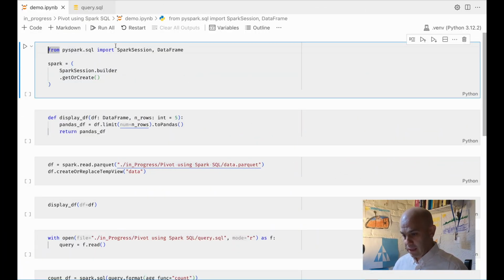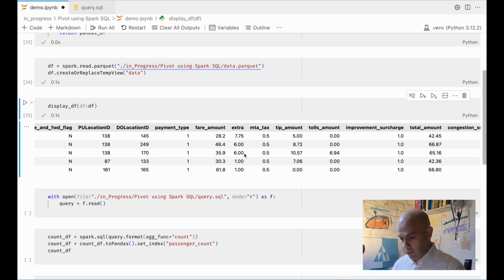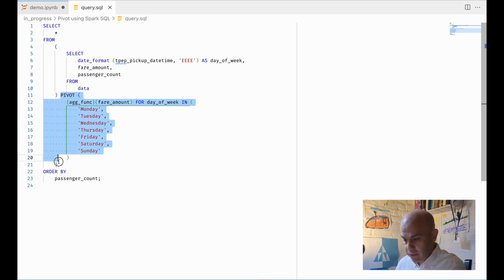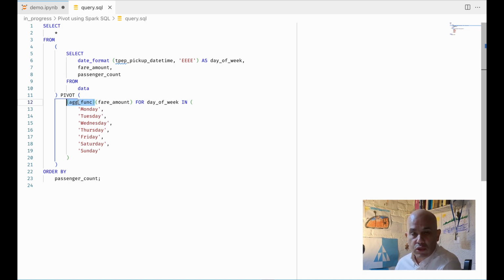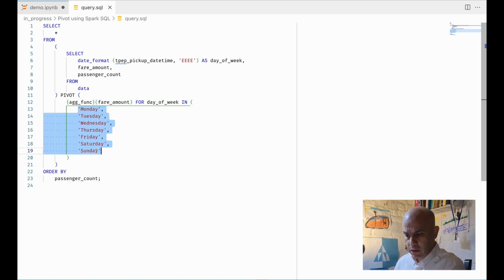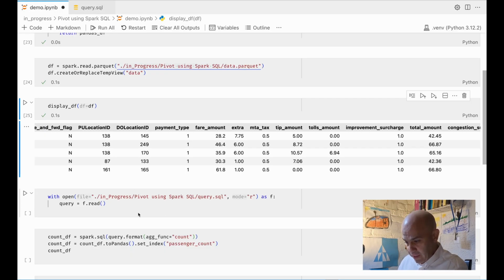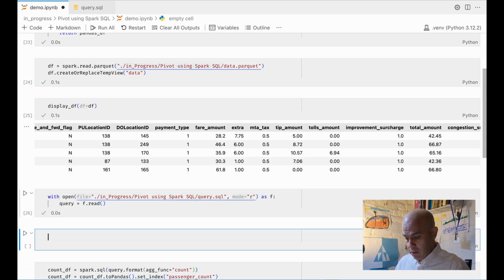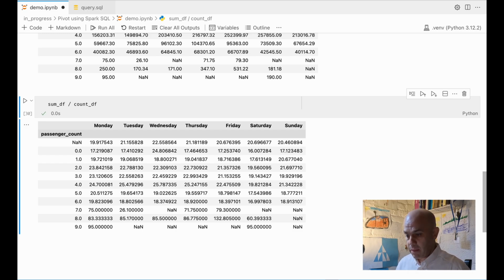How to pivot a dataframe directly using Spark SQL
In this video, you'll learn how to easily pivot data using SQL in Spark. The tutorial walks through loading a dataset, selecting key fields like fare amount and passenger count, and then applying the pivot function to summarize data. You’ll see how to use templating to streamline the process and quickly switch between aggregation functions like sum and count. Perfect for anyone looking to simplify data analysis in Spark or Databricks notebooks!